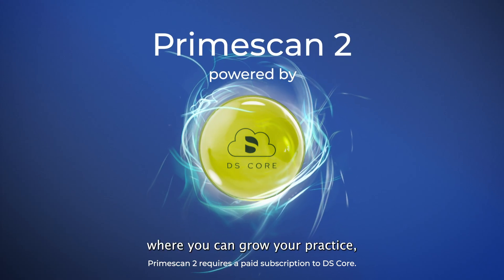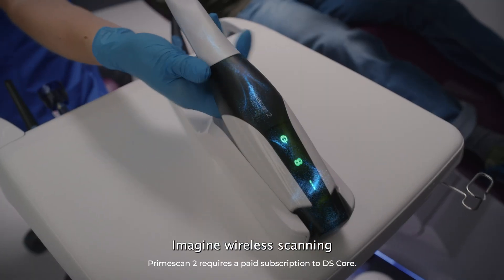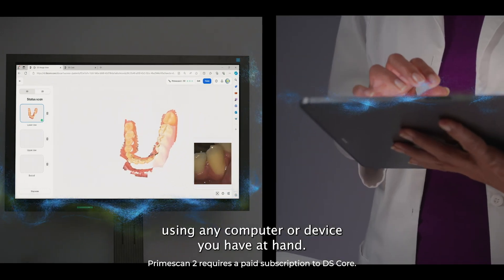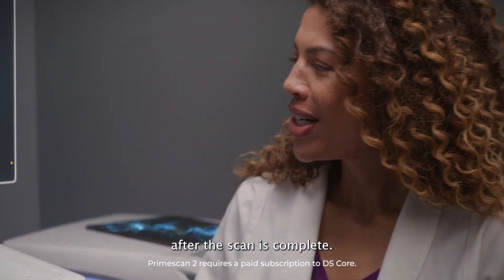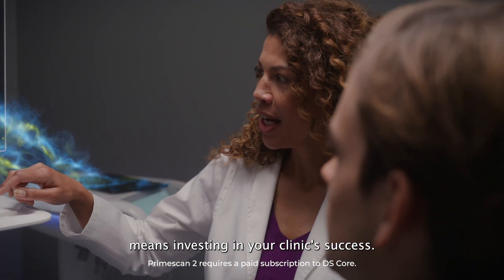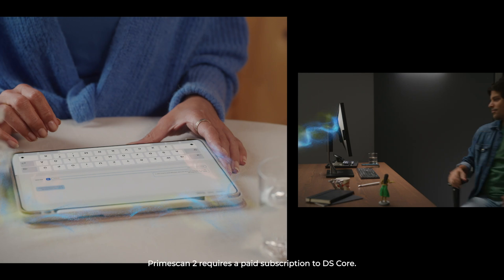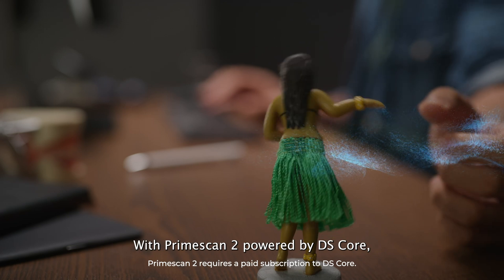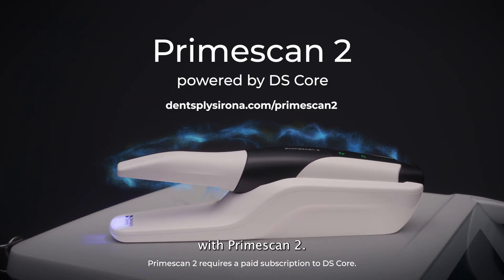Primescan 2: Enter a new era of digital patient care!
Welcome the first cloud-native intraoral scanning solution and enter a new era of digital patient care! Discover wireless scanning with Primescan 2 powered by DS Core